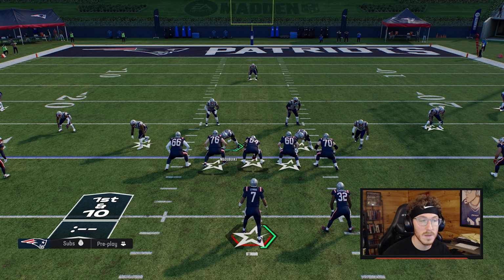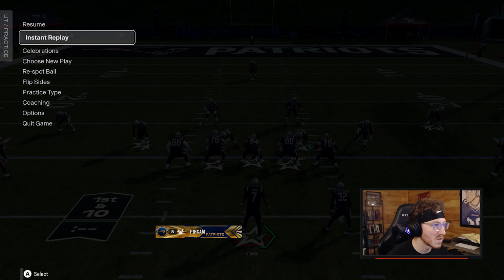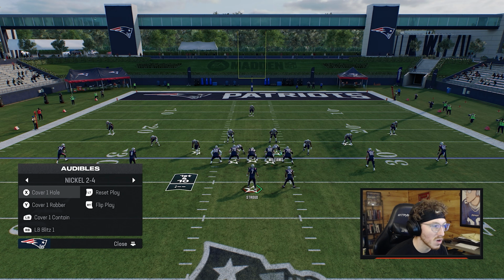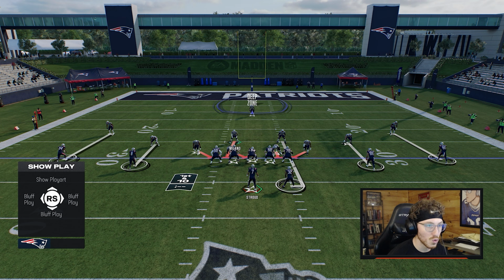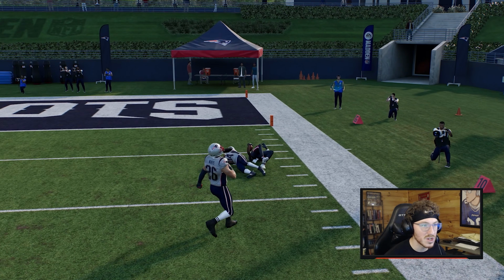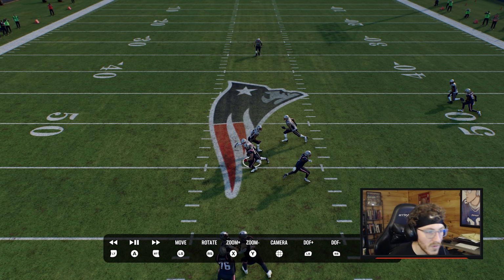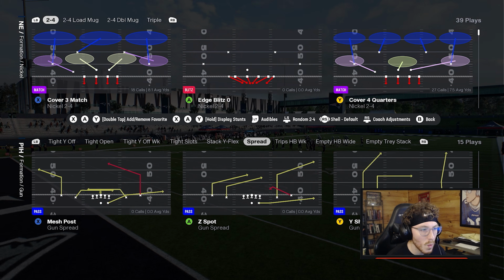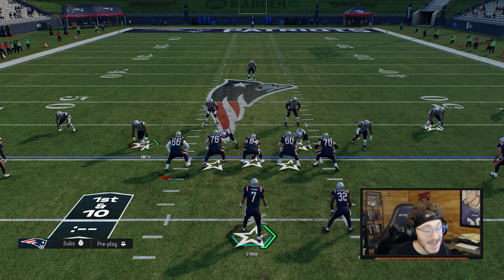Cover 1 Explained in Madden | Man Coverage Rules & How to Beat It!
0:00 Introduction
0:32 What is Cover 1?
1:55 Shading Rules
4:38 Types of Cover 1
8:11 Beating Press Cover 1
10:51 Off Coverage Route Combos
16:56 FREE DISCORD

Cover 1 is a defense a lot of people face in Madden, but most players don’t truly understand how it works or how to beat it.

In this Ask Huddle episode, we break down Cover 1 from the ground up so you know exactly what you’re looking at and how to attack it consistently.

🧠 What We Cover:

What Cover 1 is and when it’s used

Man coverage rules (shading rules)

The different types of Cover 1 you’ll see in Madden

How press vs off coverage changes your reads

Route concepts and adjustments to beat Cover 1 consistently

Whether you’re struggling against off coverage or getting boxed by press, this video will help you recognize Cover 1 faster and punish it properly.

Madden and CFB 26 Tips